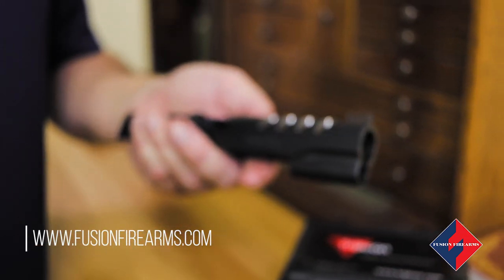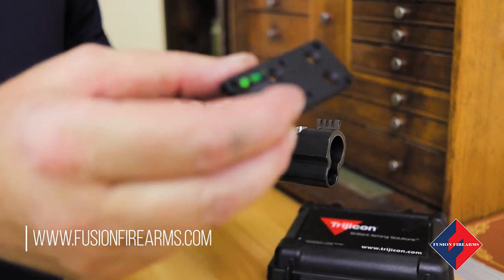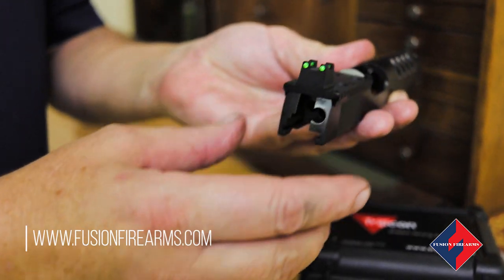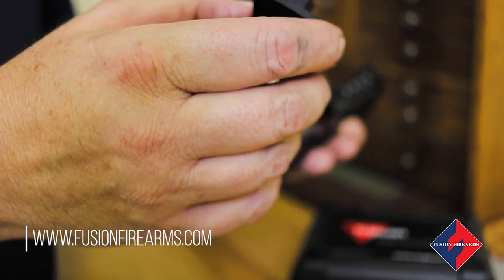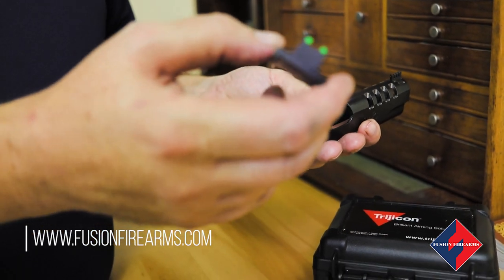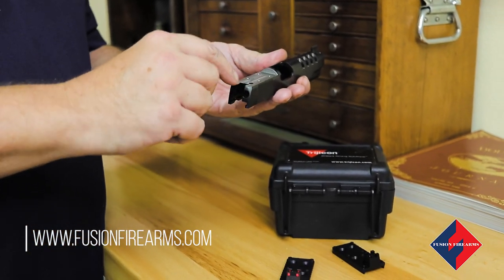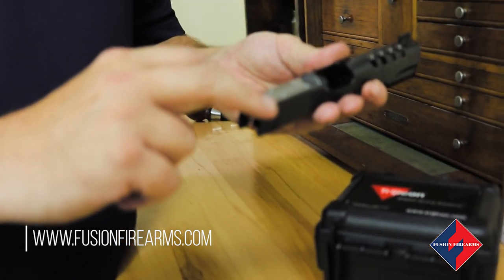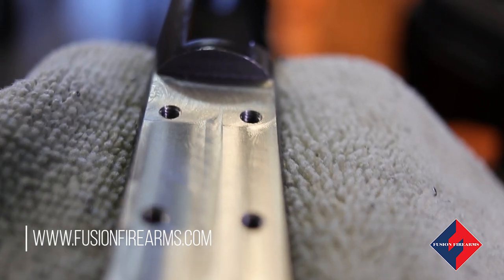1911 RMR & Red-Dot Sights With BOB SERVA!!!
Just a little tech with Bob Serva from Fusion! What are your favorite sights for your 1911??

We are not allowed to link to our website due to YouTube restrictions. We know its ridiculous but with a few taps on your keyboard you should have no problem finding us!!!